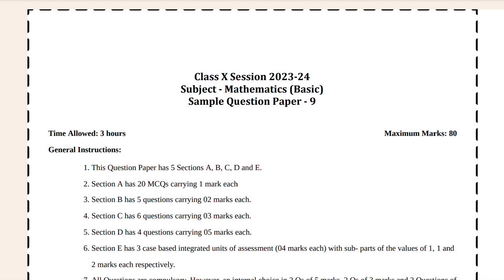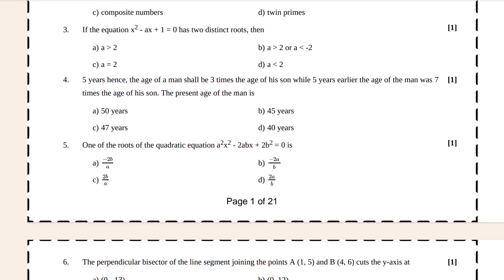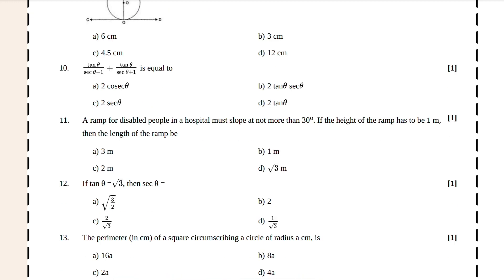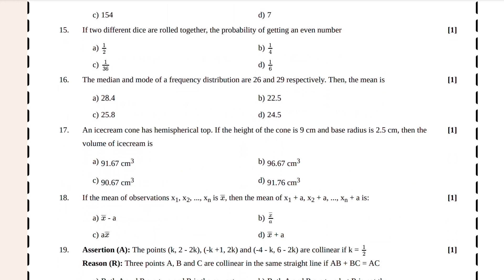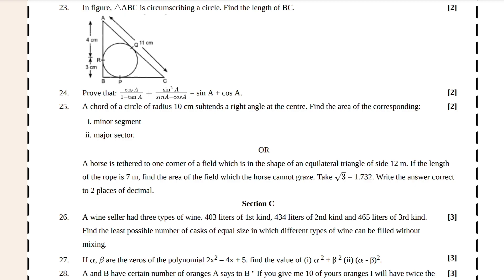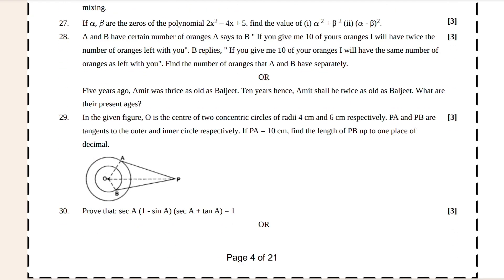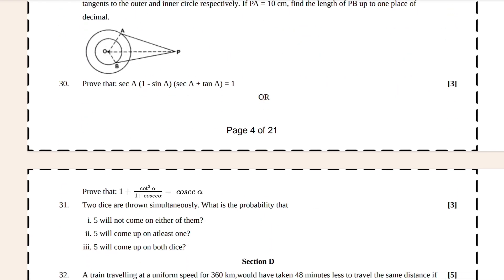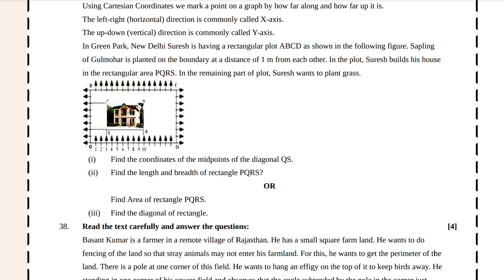10th class math cbse model paper/Sample paper/Practice question paper 2024 Cbse important questio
class 10 maths sample paper 2023-24,class 10 maths sample paper with solution,class 10 sample paper 2023-24,cbse 2023 class 10 sample paper,cbse 2023 math class 10 sample paper,sample paper class 10 maths with solution 2023,cbse sample paper class 10 maths,class 10,cbse sample paper 2023 class 10 maths,maths class 10,vedantu class 10,sample paper class 10 2023,cbse sample paper class 10 2023,maths sample paper class 10 2023,cbse exam,cbse 2024Version 1: In this YouTube video, we present a comprehensive review of the Class 10th CBSE Math Model Paper. Designed specifically for CBSE students, this model paper covers various topics and question types that are likely to appear in the actual exam. By solving this model paper, you can assess your understanding of the subject and identify areas that require further practice. Join us as we go through each question, providing step-by-step solutions and explanations to help you improve your math skills. Don't miss out on this valuable resource to enhance your preparation for the Class 10th CBSE Math exam.

Version 2: Are you a Class 10th CBSE student preparing for your Math exam? Look no further! This YouTube video offers an in-depth analysis of the Class 10th CBSE Math Model Paper. By attempting this model paper, you can gain valuable insights into the exam pattern, question distribution, and difficulty level. Our expert instructors guide you through each question, offering clear explanations and problem-solving strategies. Whether you're struggling with algebra, geometry, or trigonometry, this video will help you strengthen your math skills and boost your confidence. Join us now and ace your Class 10th CBSE Math exam!

Version 3: Calling all Class 10th CBSE students! Are you looking for a reliable resource to practice and refine your math skills? This YouTube video is just what you need. We present a detailed walkthrough of the Class 10th CBSE Math Model Paper, covering a wide range of topics and question formats. By attempting this model paper, you can familiarize yourself with the exam structure and gain hands-on experience in solving math problems. Our expert instructors provide step-by-step solutions and offer valuable tips to help you improve your problem-solving abilities. Don't miss this opportunity to excel in your Class 10th CBSE Math exam! CBSEMathPreparation Class10thModelPaper MathSkills Check out this detailed walkthrough of a Class 10th CBSE Math model paper. This video covers all the important topics and provides step-by-step solutions to each question, making it the perfect resource for exam preparation. Whether you're struggling with certain concepts or just want to test your knowledge, this video has everything you need to ace your math exam!